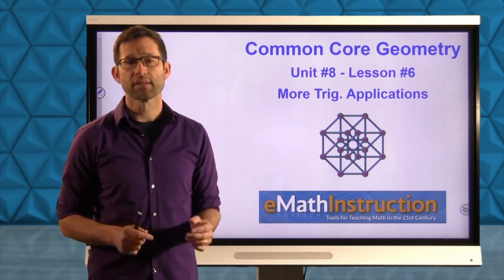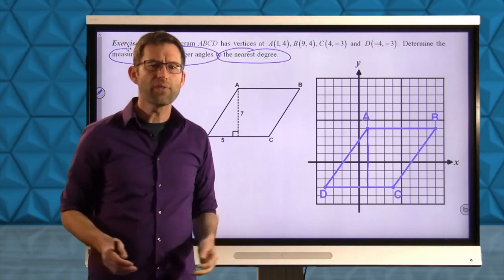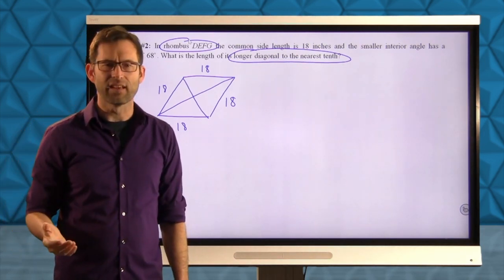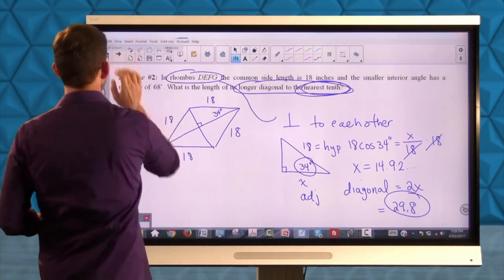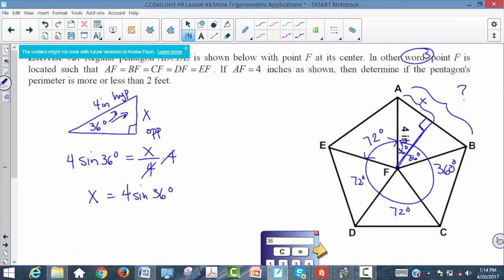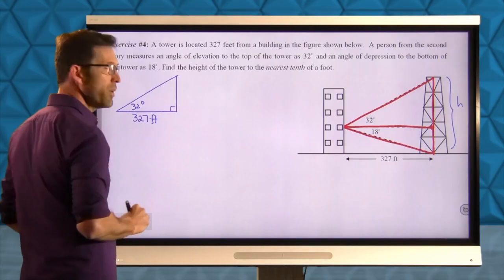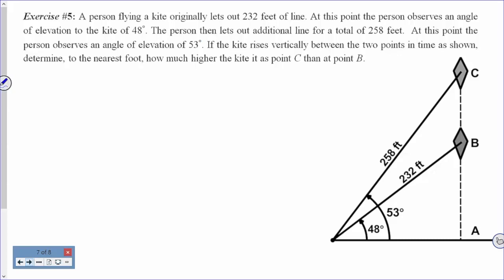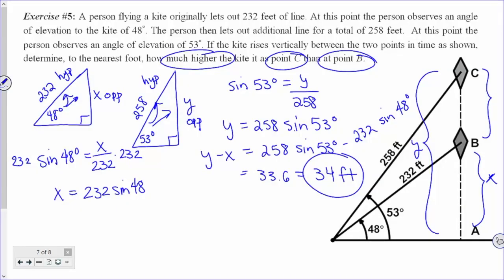Common Core Geometry.Unit #8.Lesson #6.More Trigonometry Applications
In this lesson we see more applications of right triangle trigonometry, including its use within the coordinate plane.